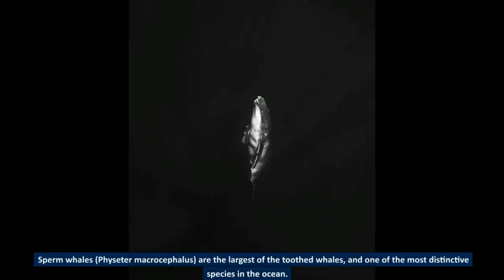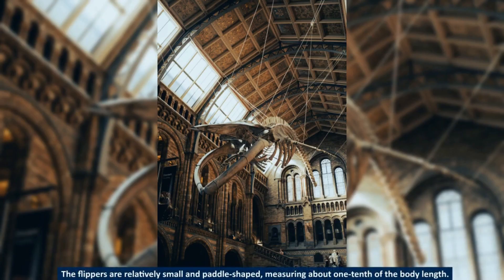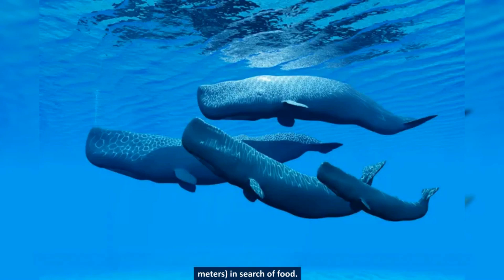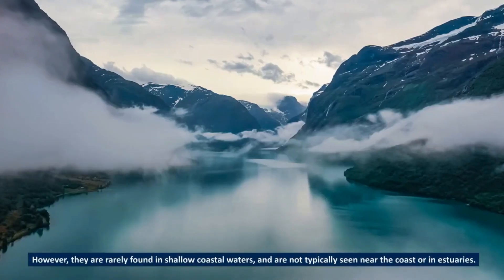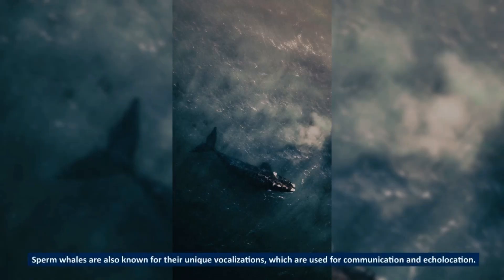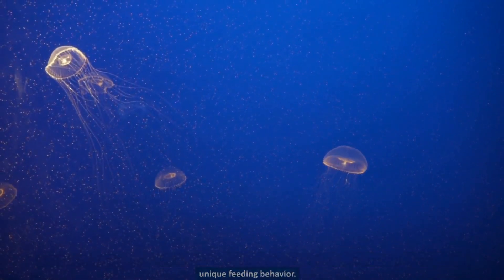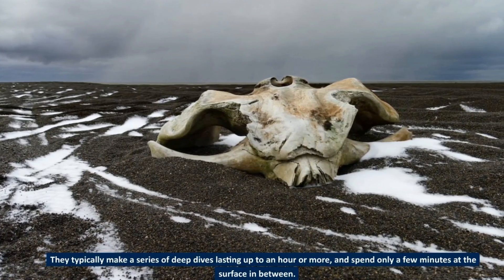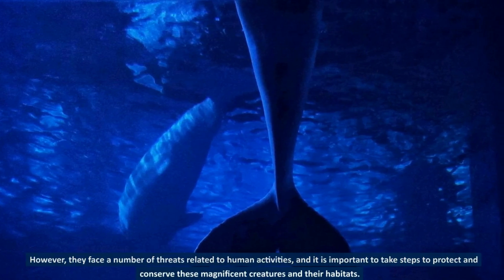This whale is more TERRIFYING than any MEGALODON that ever lived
In this video, we're going to explore one of the most dangerous creatures in the ocean: the sperm whale!

While most people think of whales as peaceful creatures, the sperm whale is one of the most terrifying sea creatures out there. This giant whale can weigh up to 190 tons and measure over 30 feet long!

In this video, we'll explore some of the facts about sperm whales and see just how scary they can be. Be sure to watch until the end to see the whale in action!

From fascinating animals and the latest technology, to breathtaking travel destinations and the mysteries of space, we've got something for everyone. You'll find top 10 lists of the most interesting places, cars, healthy foods and celebrities, as well as in-depth information about countries and weapons. We also cover financial topics for those who want to learn more about managing their money. Whether you're a science enthusiast, a history buff, or just someone looking for new and exciting content, you'll find it all here.